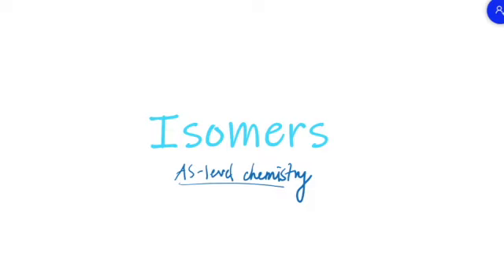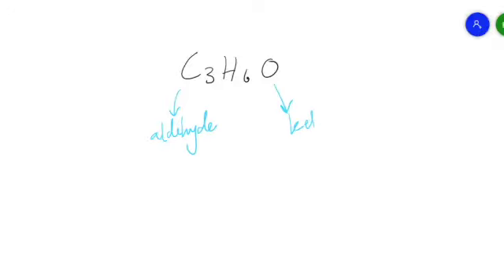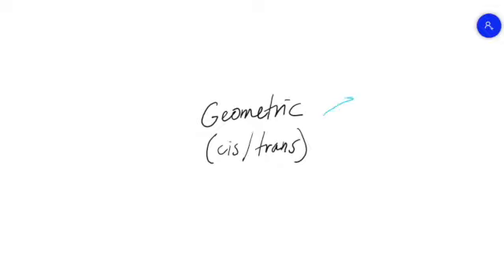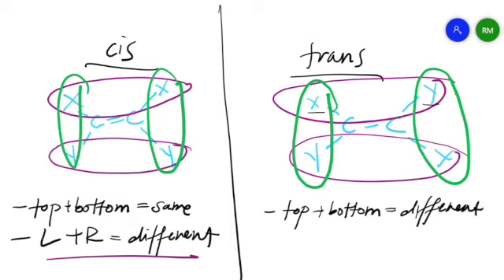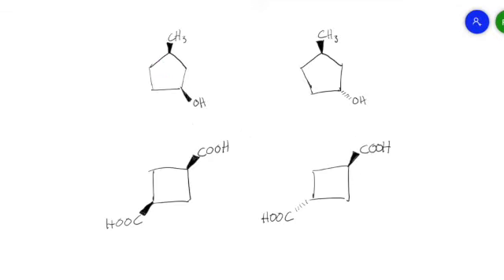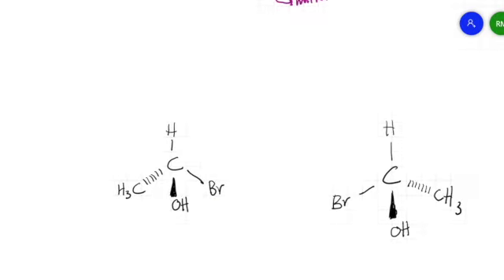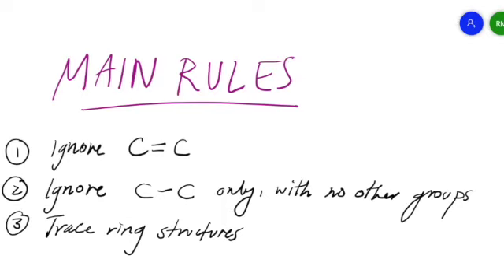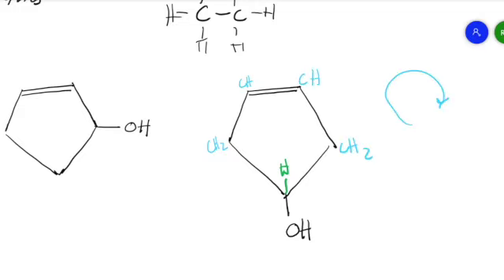AS-level CIE Chemistry - Isomerism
This video contains all the information you need to know for CIE AS-level isomerism for organic chemistry (both structural and stereoisomerism)!